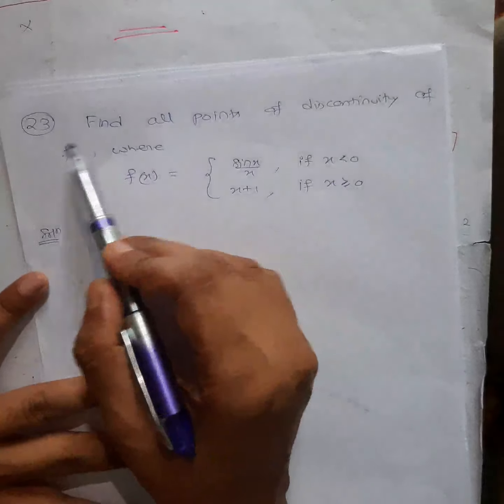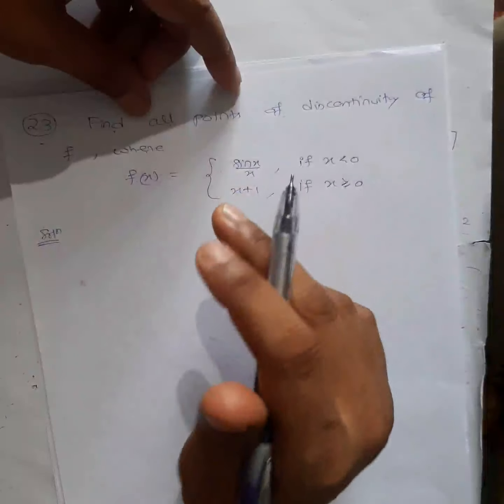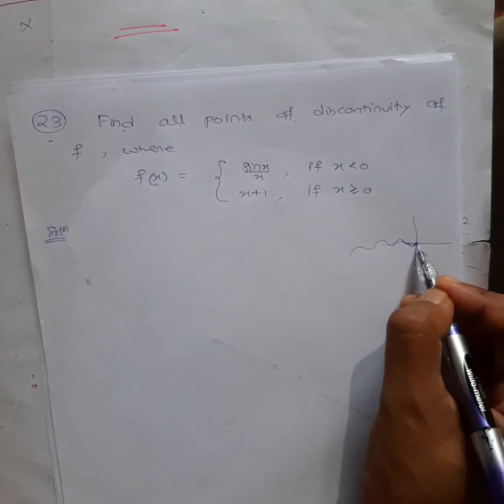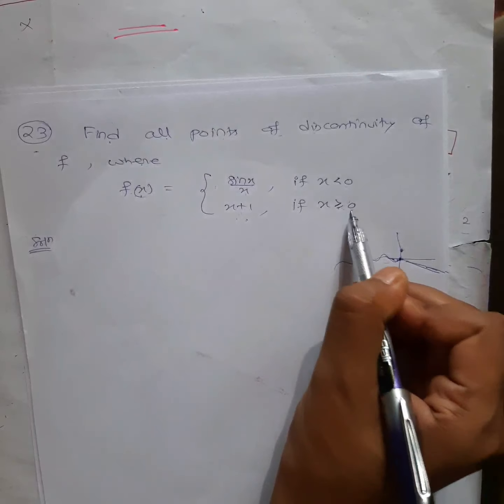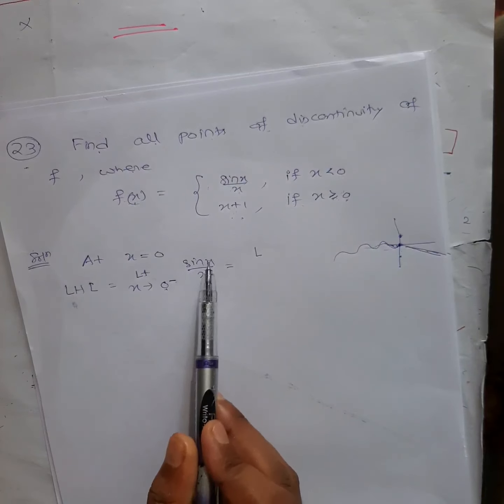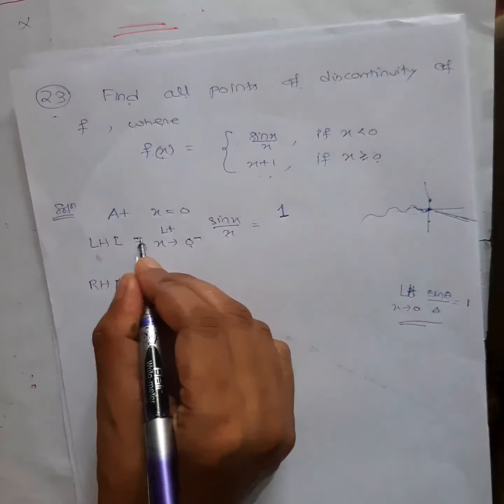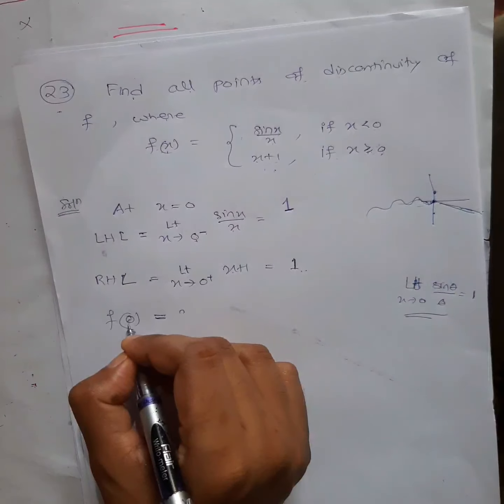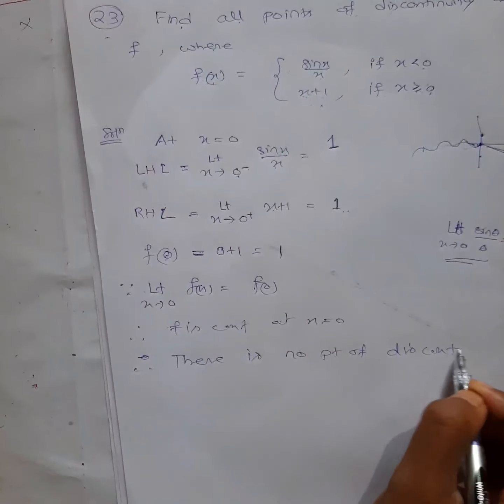Lecture 23 part 13